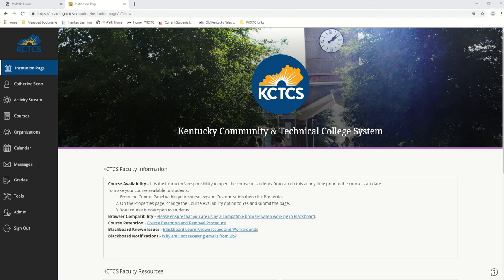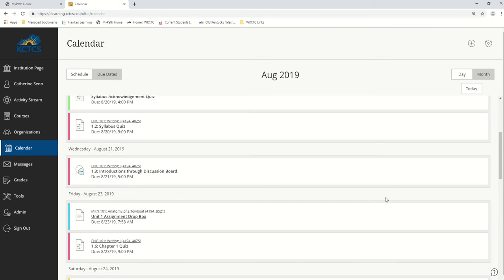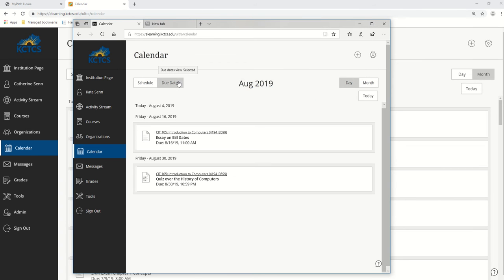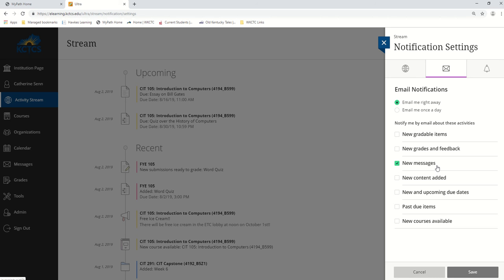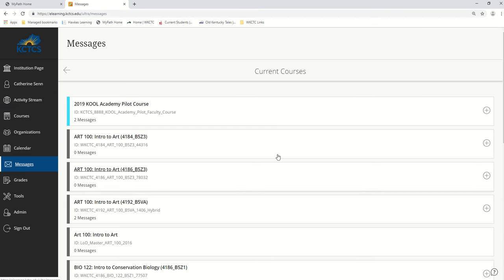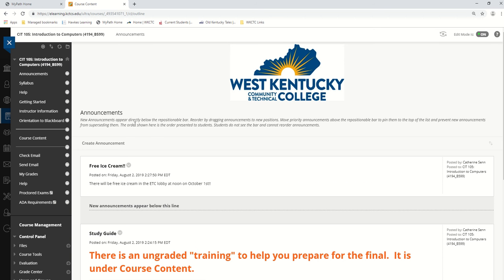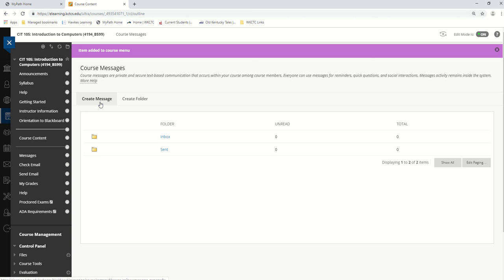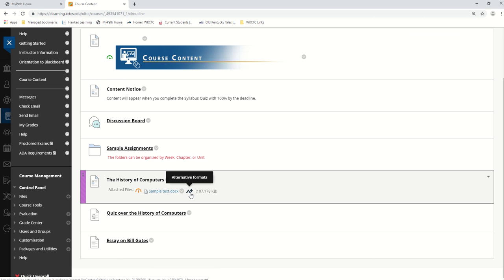QuickTour of Ultra Navigation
This is a quick tour of Ultra Navigation.  There is a small error at the end where I call it a tour of "ALLY" and not "Ultra".

BlackBoard also has professionally produced videos on these topics.